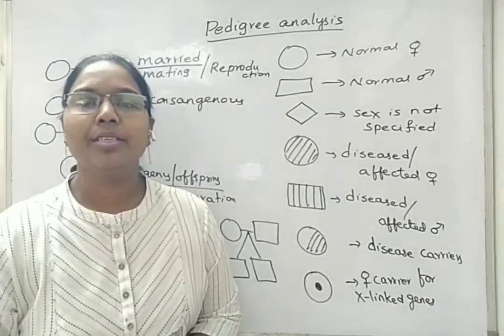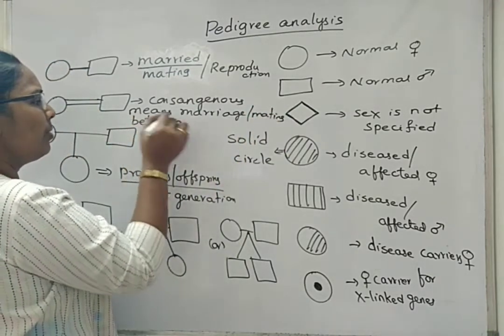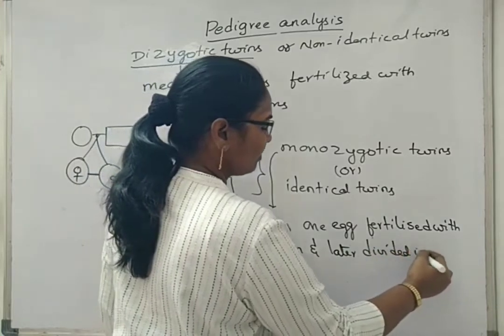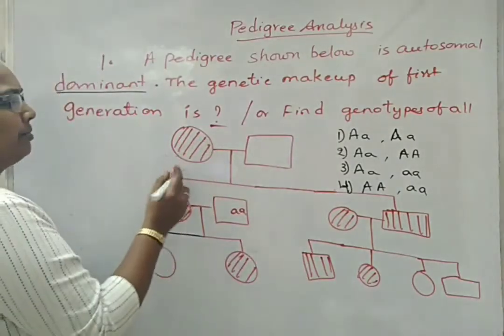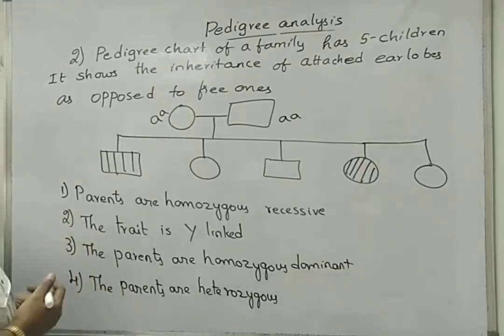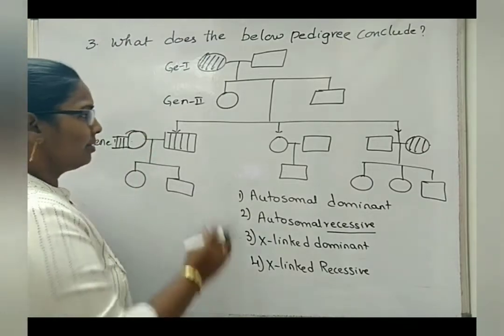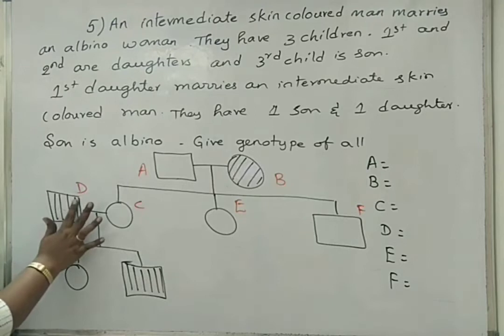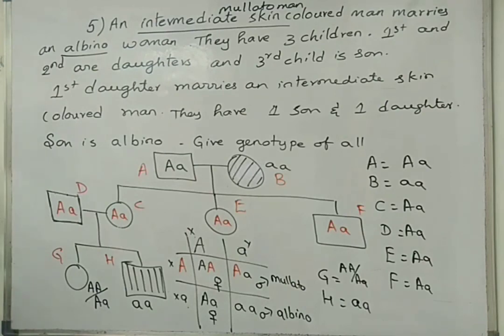PEDIGREE ANALYSIS, Part - 23